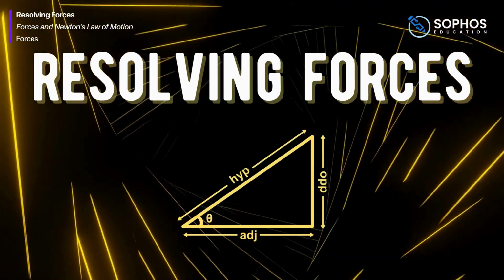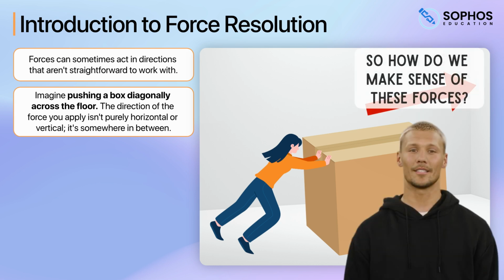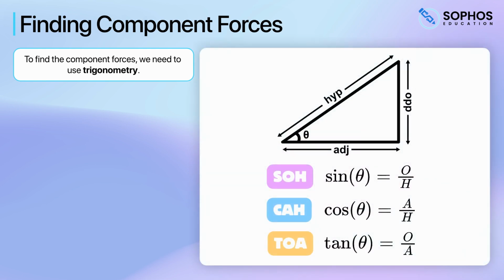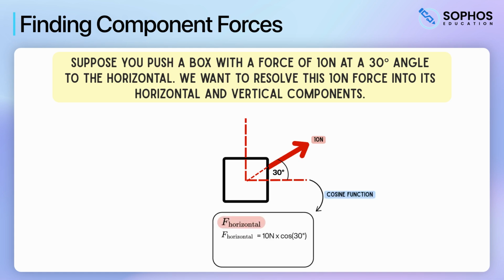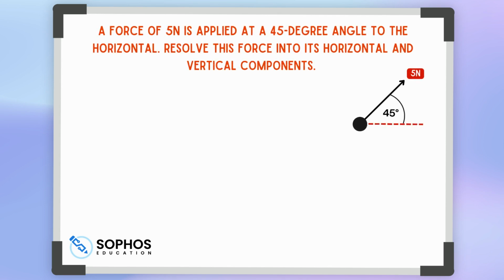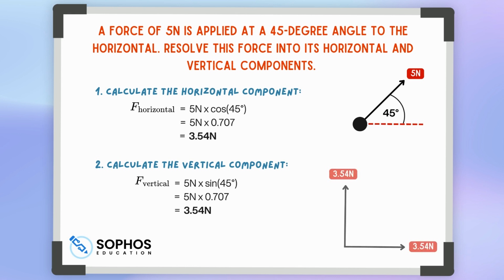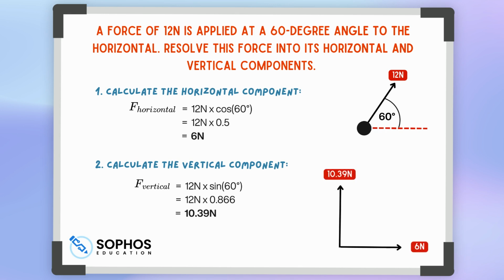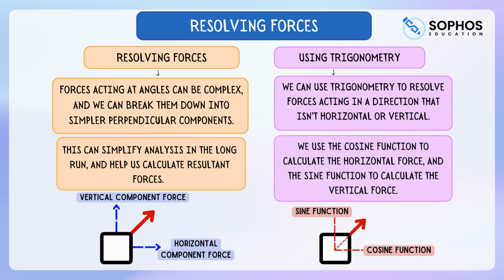Resolving Forces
Welcome to our lesson on resolving forces! In this video, we'll guide you through the process of resolving diagonal forces into simpler horizontal and vertical components. Discover how to break down complex forces using trigonometry, making it easier to analyse their effects.

📚 In this lesson, you will learn:

- How to resolve diagonal forces into horizontal and vertical components using trigonometry.
- How to apply trigonometric functions such as cosine and sine to find these component forces.
- Practical examples of resolving forces: We’ll work through specific scenarios, like pushing a box at an angle, to illustrate the process.
- How to calculate the horizontal and vertical components of a force acting at different angles.

✨ Key concepts covered:

- Resolving forces: Understand the importance of breaking down forces acting at angles into two perpendicular components.
- Trigonometry in physics: Learn how cosine and sine functions are used to find horizontal and vertical components of forces.
- Simplifying force analysis: See how resolving forces simplifies our understanding and handling of forces acting at angles.

By the end of this lesson, you’ll be able to resolve diagonal forces confidently and apply these concepts to solve physics problems involving angles and forces.

🤔 Common Questions Answered:

- Why do we resolve forces in physics?
- How do you split a diagonal force into horizontal and vertical components?
- What is the role of trigonometry in resolving forces?
- How do you find the horizontal component of a force using cosine?
- How do you calculate the vertical component of a force using sine?
- How do forces act when applied at angles?
- What are example problems of resolving forces?